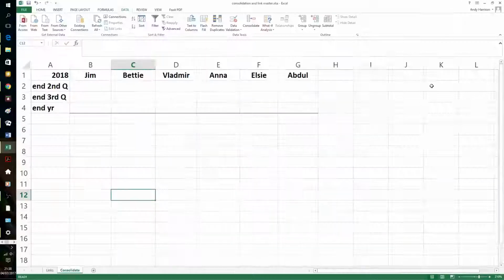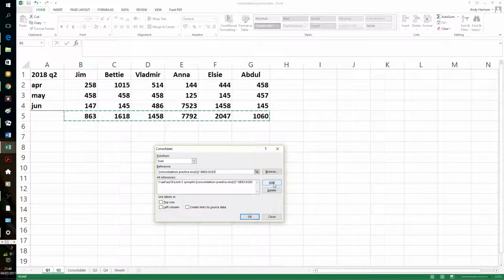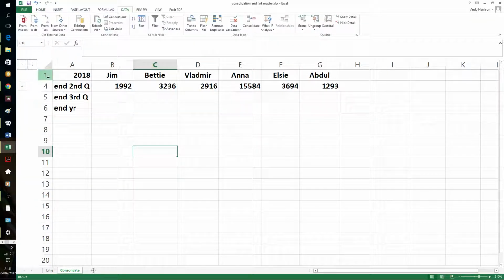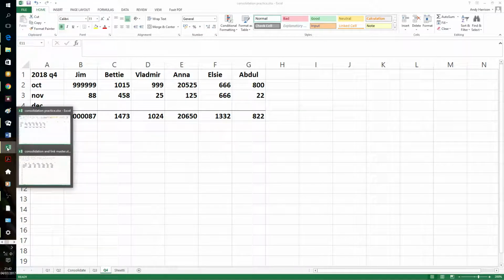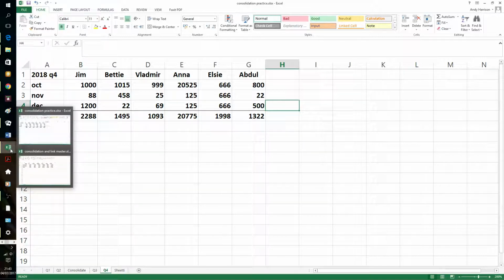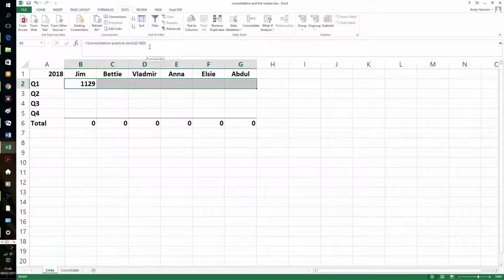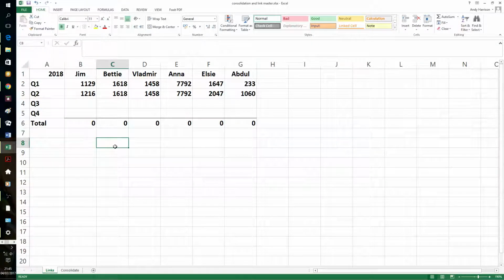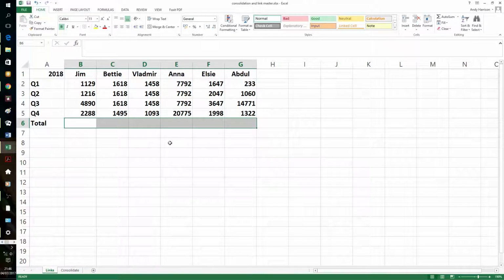consolidating data and linking data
the differences between consolidation, linking data and paste link